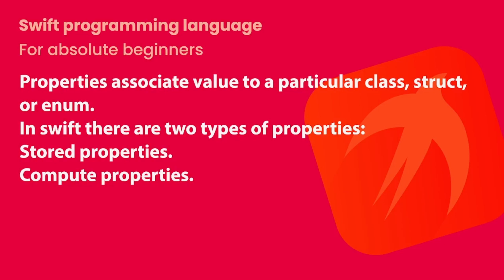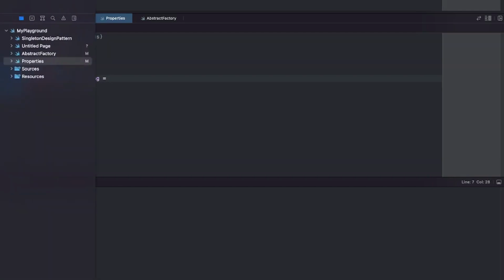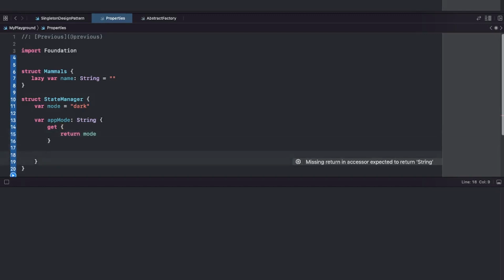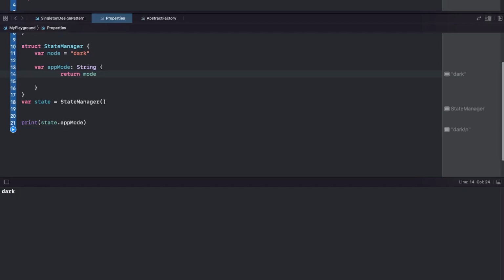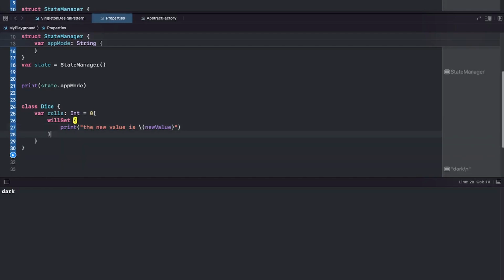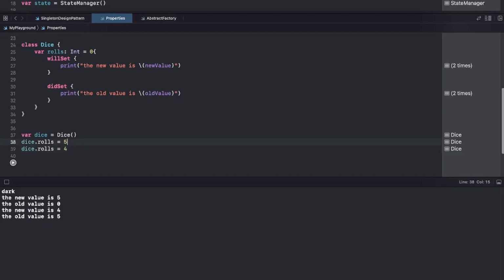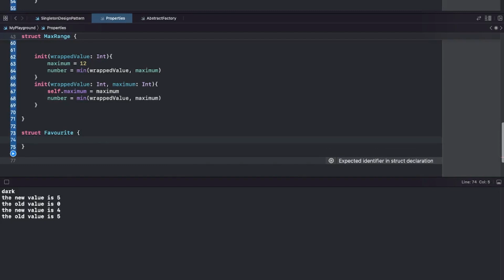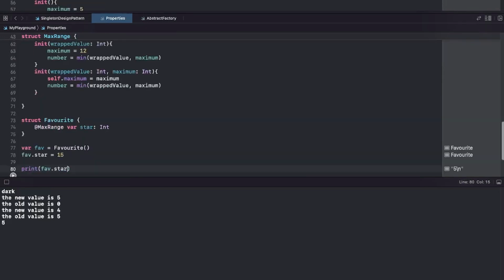Swift programming language for the absolute beginner Part 12 | Properties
In this video, we’ll be looking at:

Stored properties.
Compute properties.
Lazy stored properties
Property Observer
Property wrapper